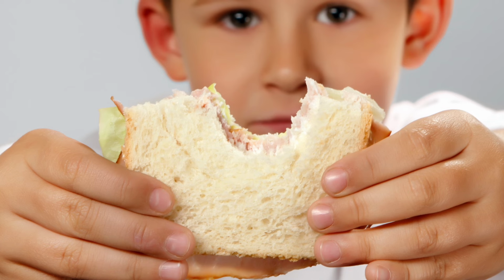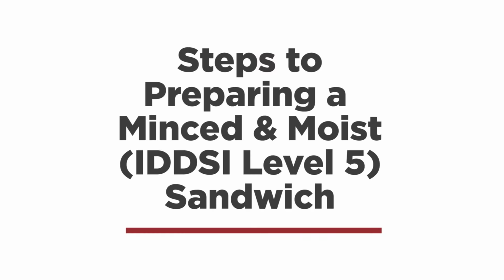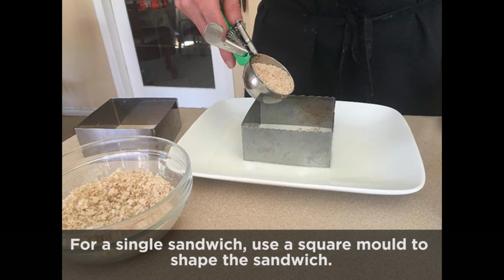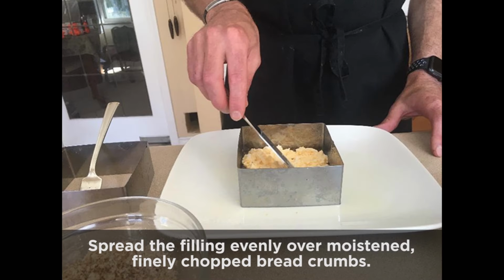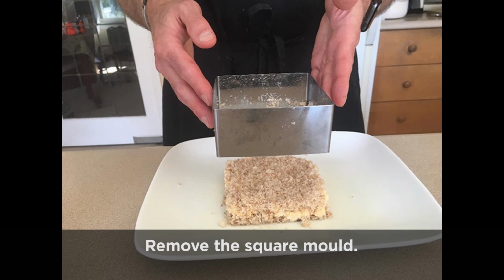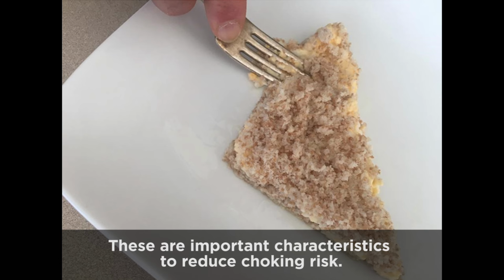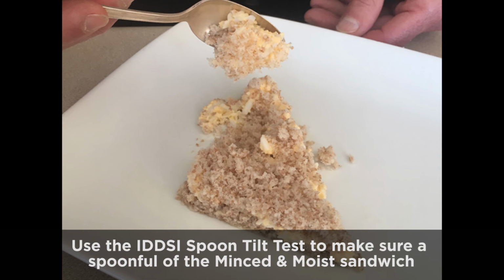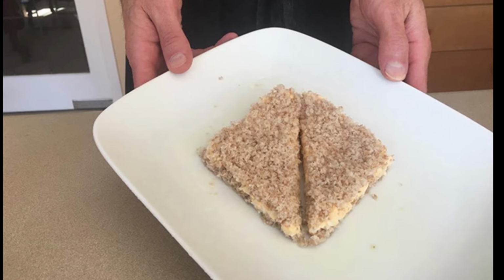Minced and Moist Sandwich